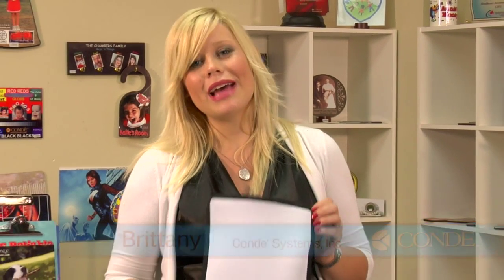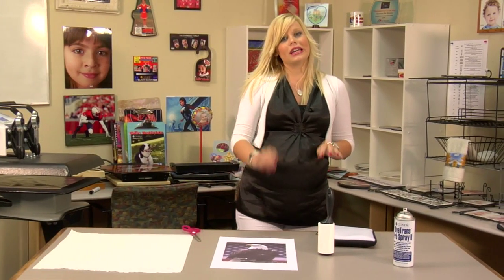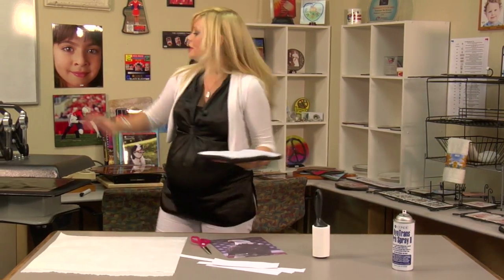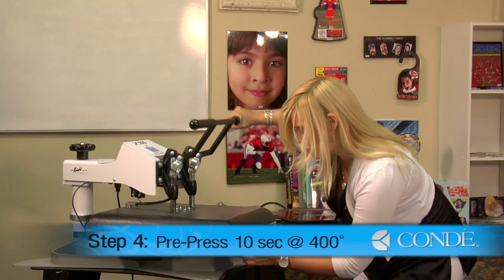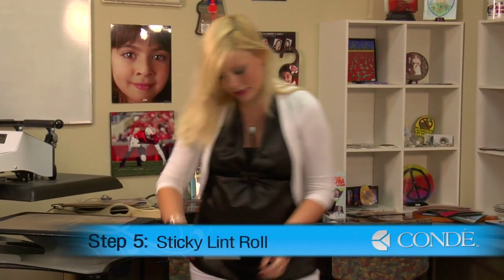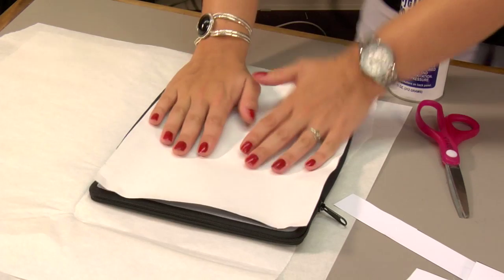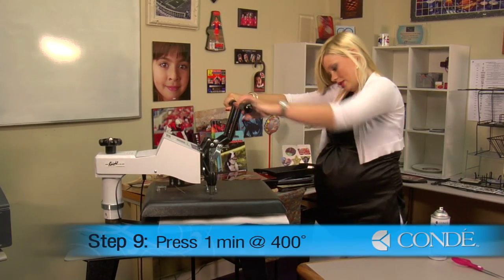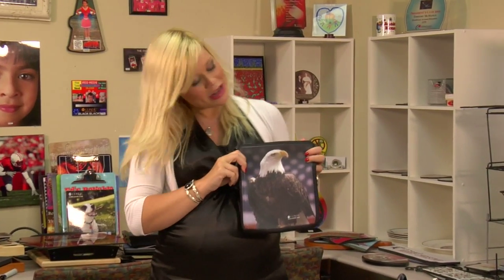Adding Dye Sub Images to iPad Neoprene Case -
Using a George Knight® DK20S™ Heat Press, Condé's Brittany Anderson demonstrates the procedures for applying dye sublimation transfers to a Neoprene® iPad™ case. The part number for this case is MP032 The transfers are created using a Ricoh® GX7000 printer with Sawgrass® SubliJet-R™ sublimation inks on TexPrint-R® Sublimation Paper, with a George Knight™ heat press. All products are available from conde.com, including the George Knight® DK20S™ heat press used in the demo.

This video applies to Conde part numbers: MP032.